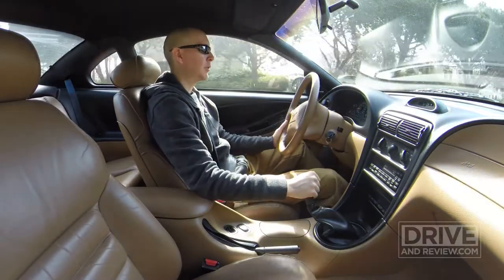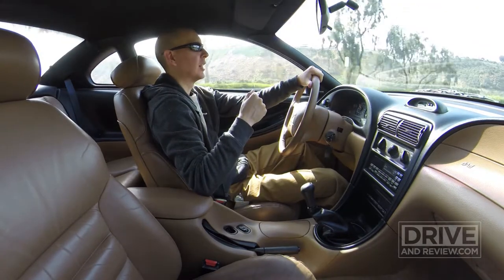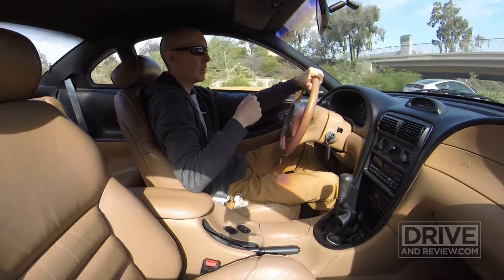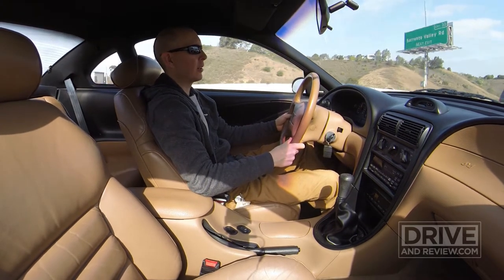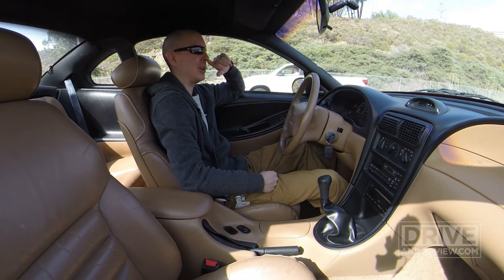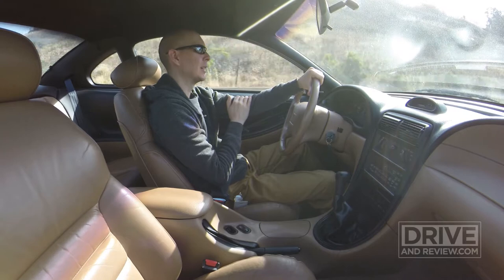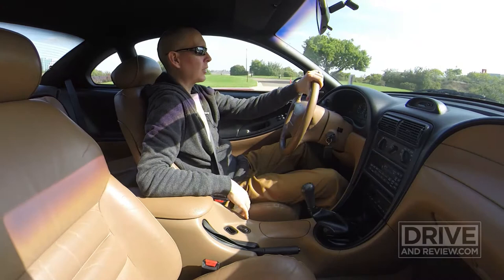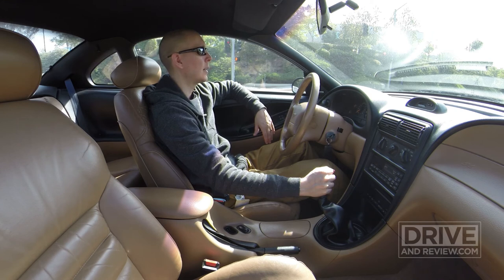1996 Mustang GT Vlog #001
Introduction to my 1996 Ford Mustang GT, and what I intend to be vlogging about going forward.